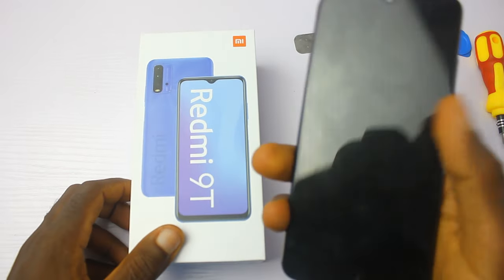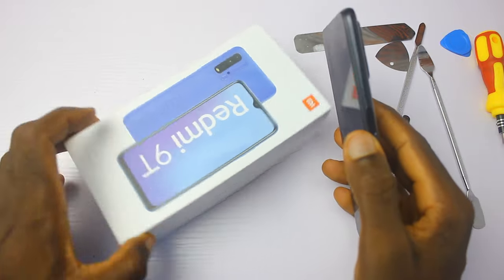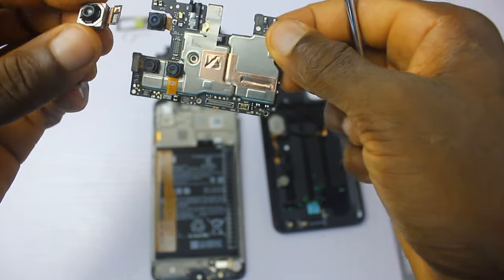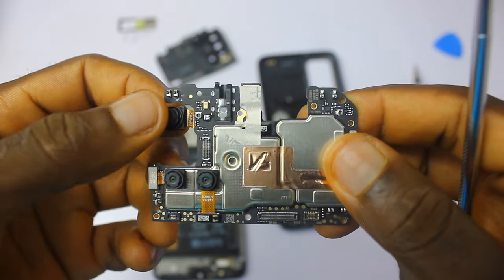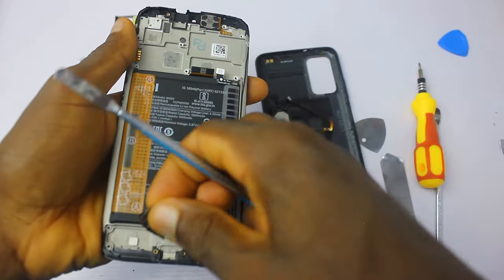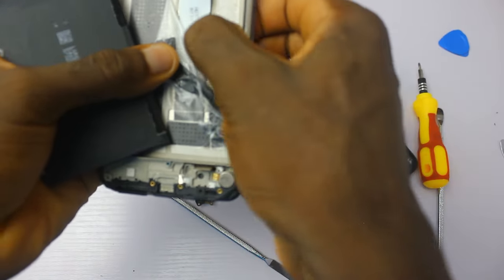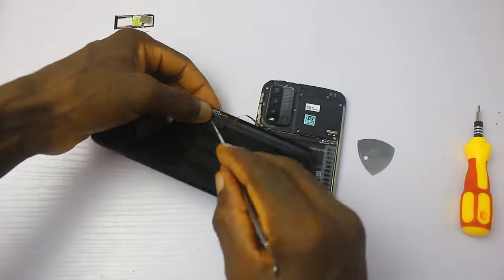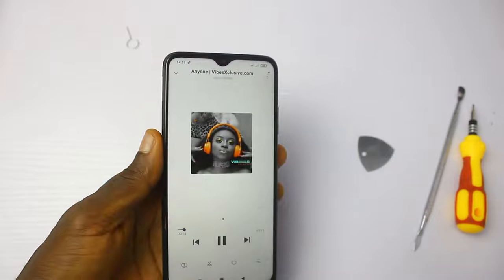Redmi 9T Teardown: The Best Budget Phone Yet?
This is the Teardown Video of the Redmi 9T. The inside review of the Redmi 9T shows some nice improvement and finally Xiaomi listened and added Copper tappings to help absorb heat.

The Redmi 9T teardown or disassembly shows that Redmi is still very good at producing awesome budget phones. And if you are looking for a budget phone that will be worth your money, then you might just decide to buy the Redmi 9T.

Note that the Redmi 9T is the upgrade of the Redmi 9. And there are noticeable upgrades which starts from the cooling system and bigger camera.

key specs of the Redmi 9T

Display: 6.53 inch IPS LCD display
Battery: 6000mAh battery
Back Camera: 48MP main camera
OS: Android 10
Speakers: Dual speakers
Chipset: Snapdragon 662 SoC
CPU: Octa core processor
RAM: 4GB (6GB in Pakistan)
Internal storage: 64GB and 128GB
External Storage: Yes via microSD card